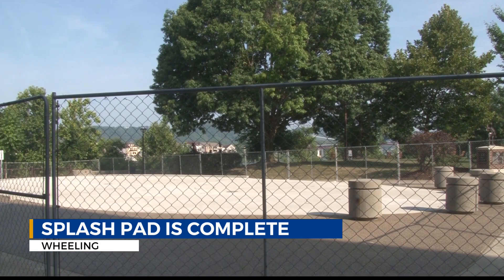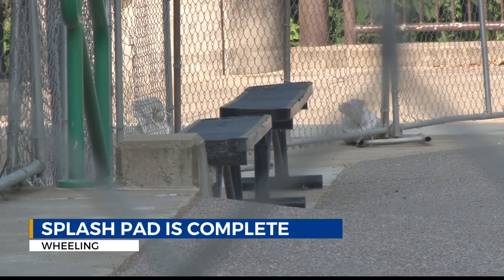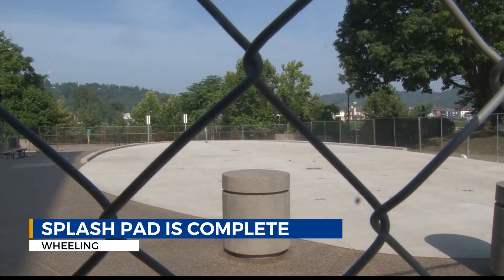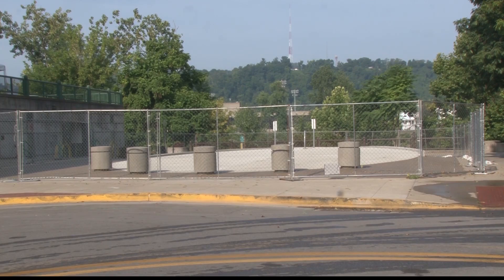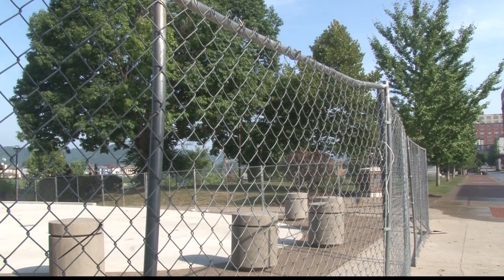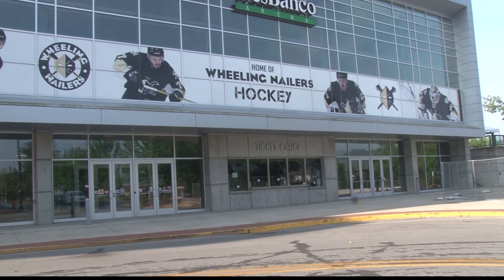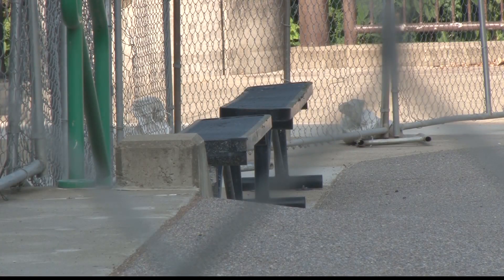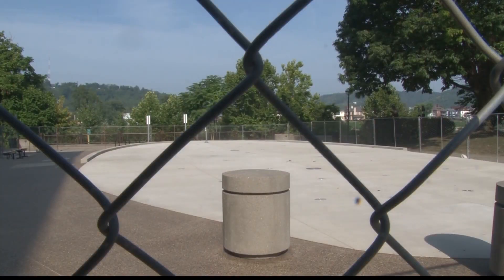Keep an eye out for new Wheeling splash pad